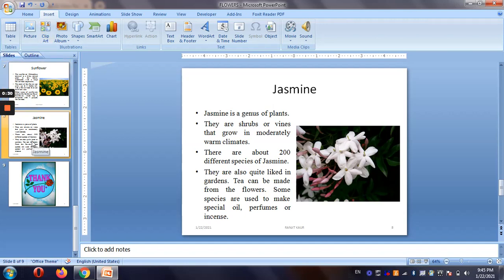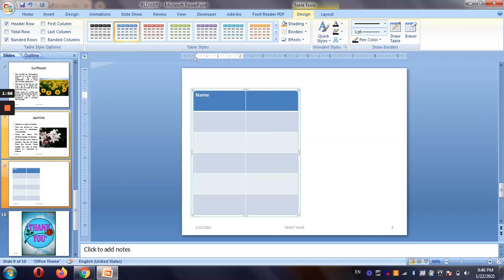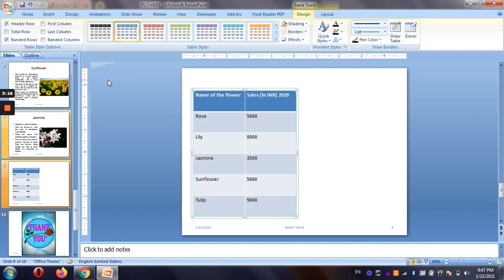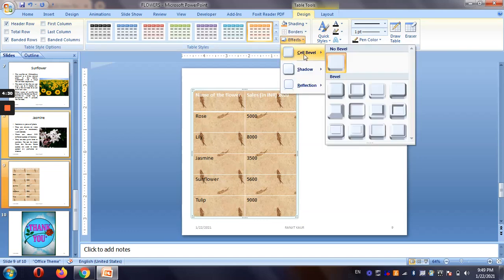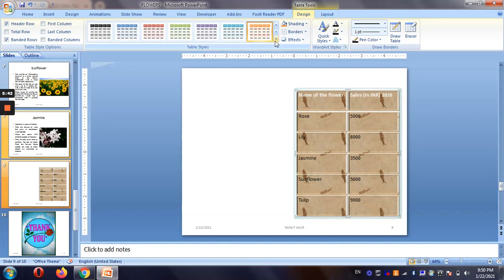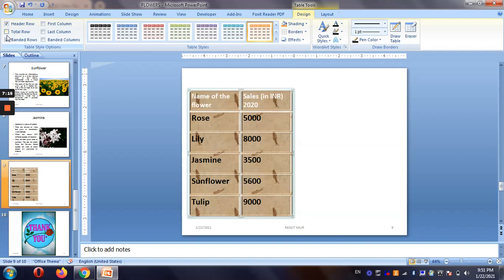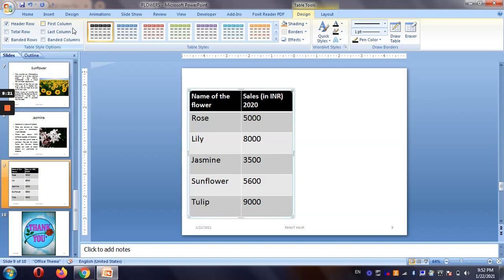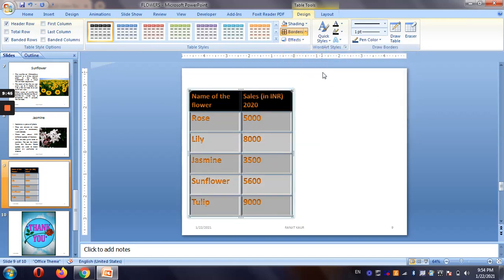Working with Tables in powerpoint made easy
Learn to make powerpoint presentation in simple way using pictures. Basics of powerpoint for beginners, students, professionals. learn about Insert Tab  clip art, smart art, word art, media, text box, header  and footer , screen elements of powerpoint and working with pictures. Working with Tables in powerpoint.